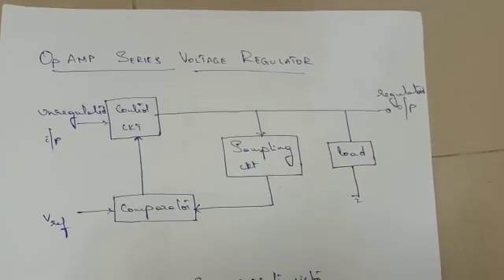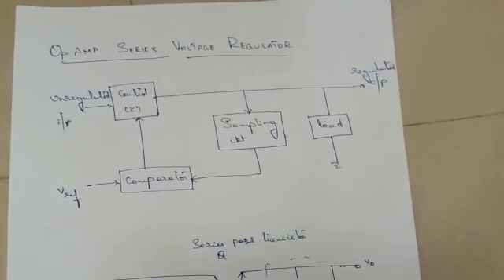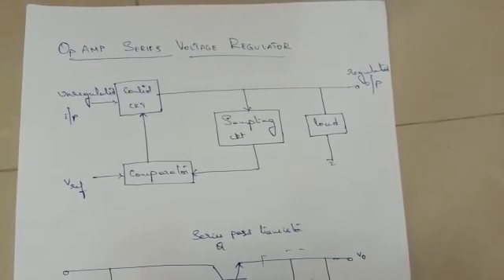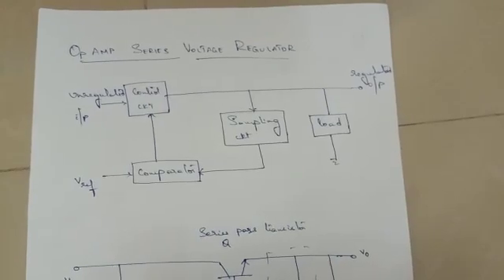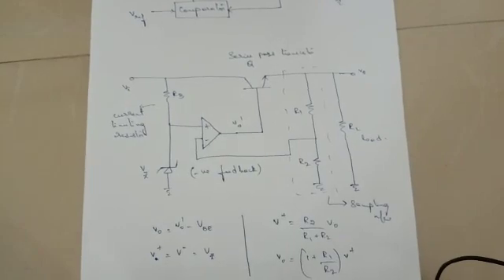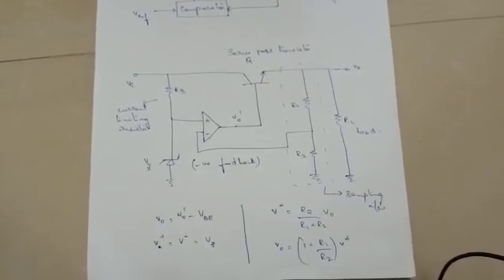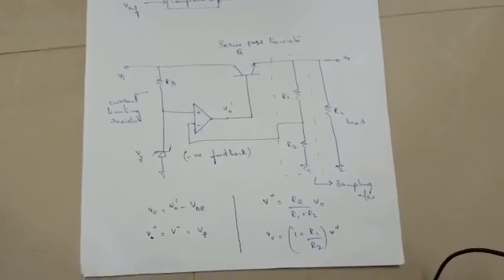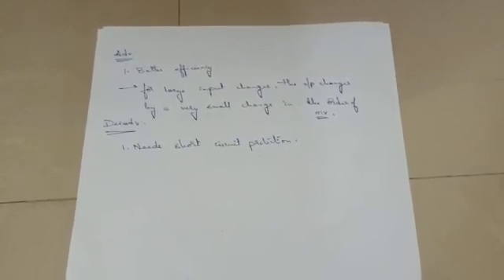29 March 2020